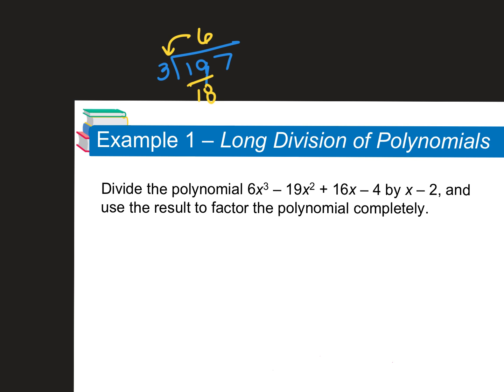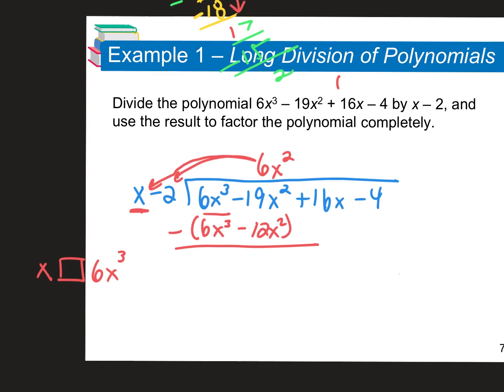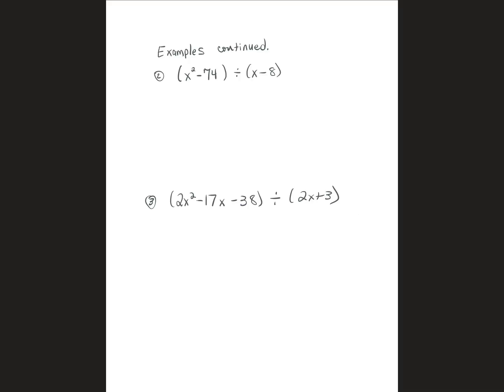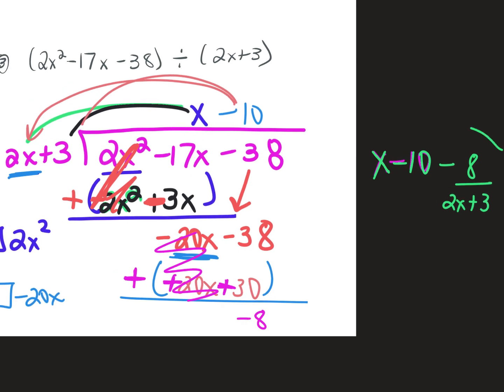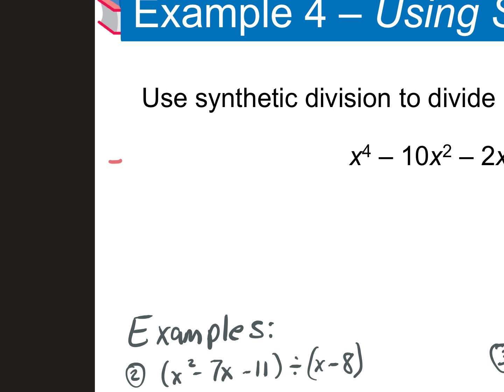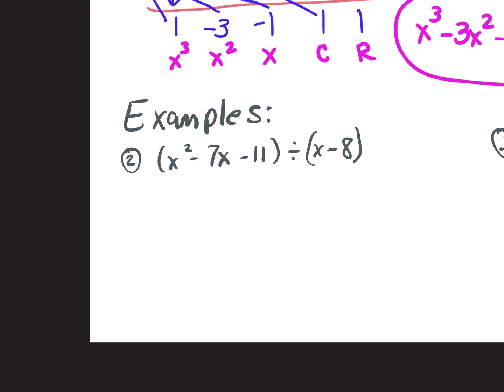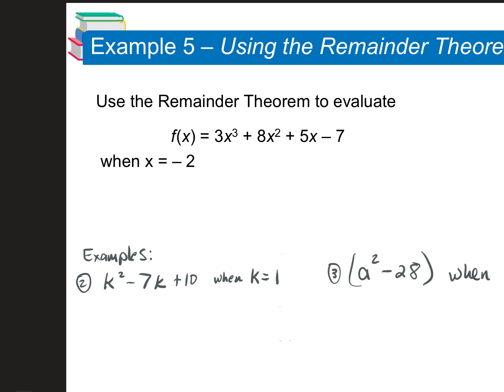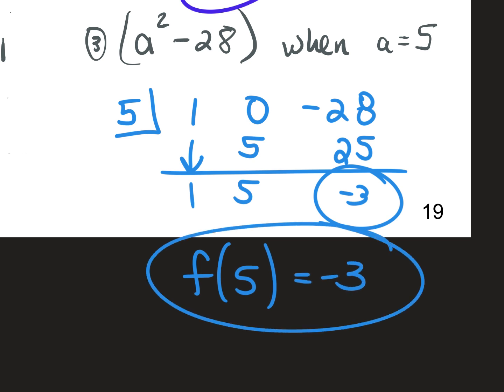09.10 PCH 2.3 Real Zeros PART 1